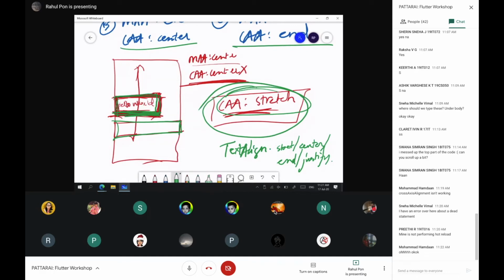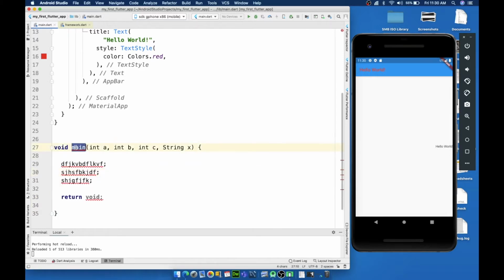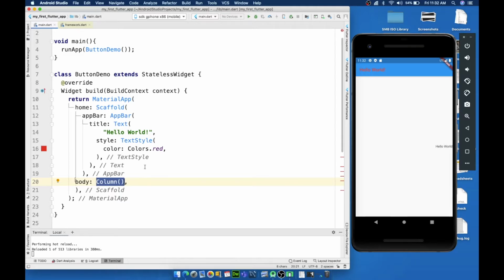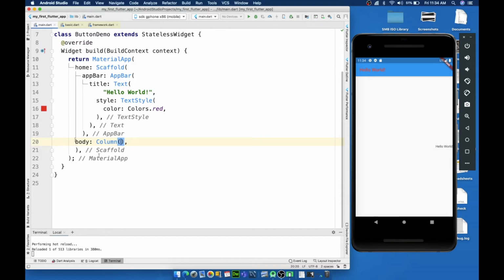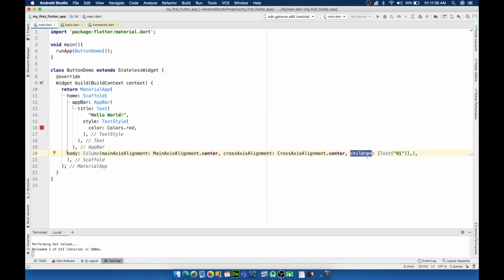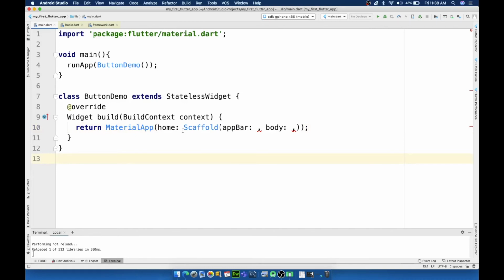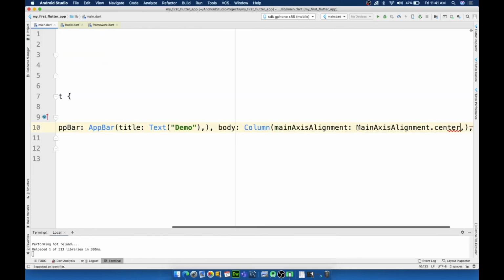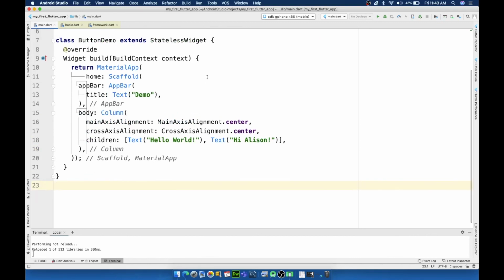Building Cross-Platform Apps with Flutter | Commas and Semicolons | Pon Rahul | PATTARAI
Difference between commas and semicolons, Day 3 of the Flutter Workshop conducted by Team PATTARAI.